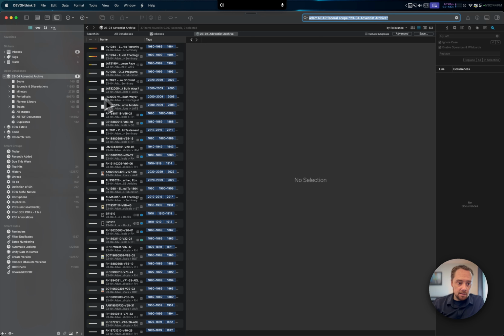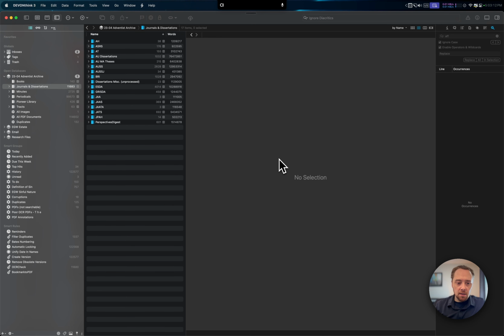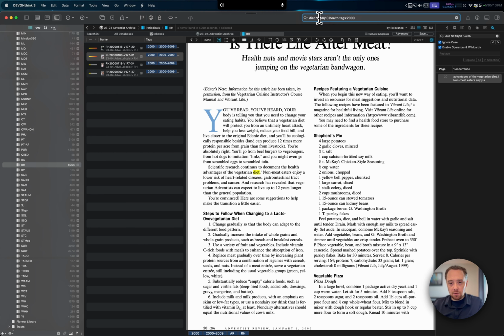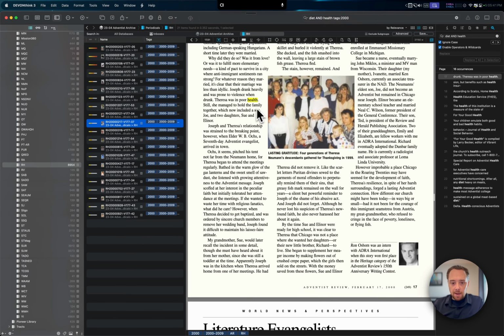07 - How to Manage Your Research Files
Use Devonthink to manage your research files and stay organized.